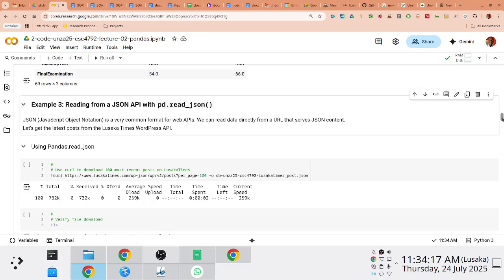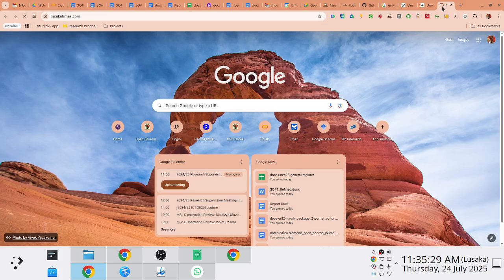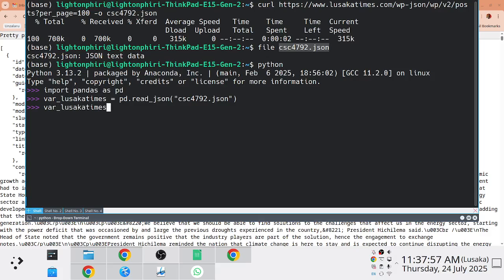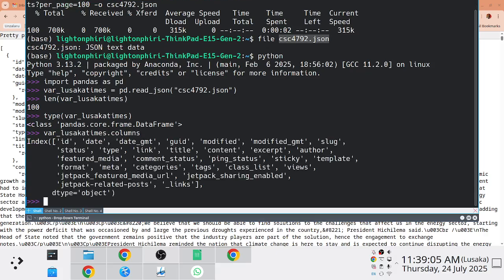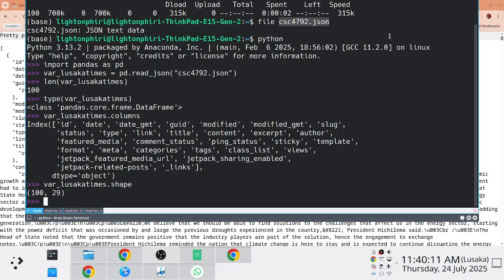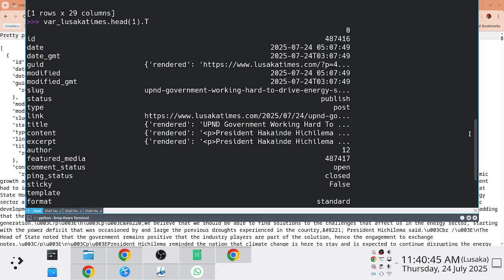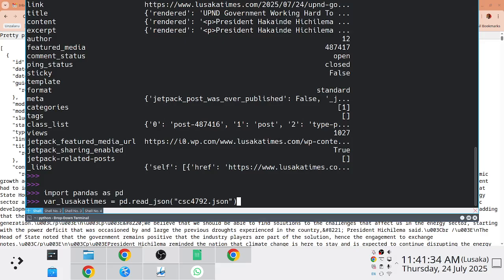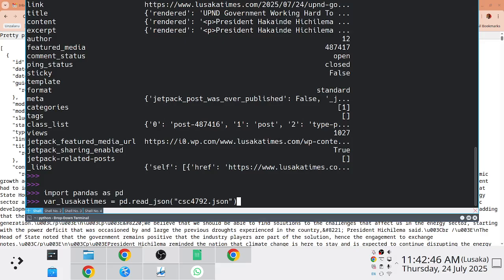Pandas: Reading JSON Input | Data Mining | Demonstrations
In this screencast snippet, spliced from a live lecture [1], we demonstrate how to filter records in a pandas dataframe using conditions.

## Timeline
00:00:00 Illustration of Reading JSON Input

This segment is part of a screencast [2] produced for the 2024/25 CSC 4792 course [3] offered at The University of Zambia [4].